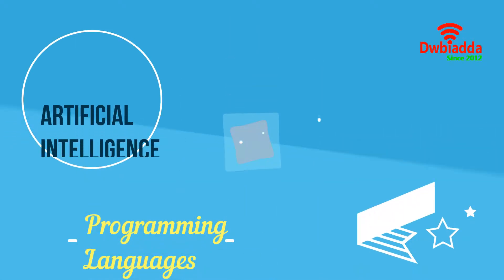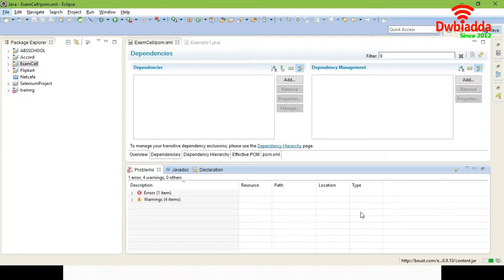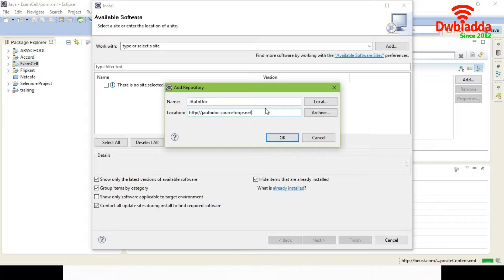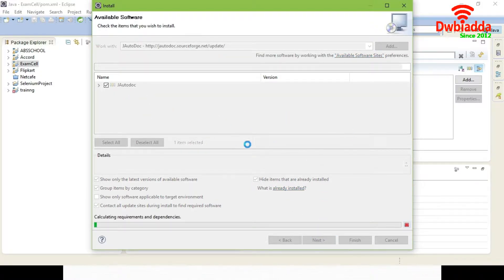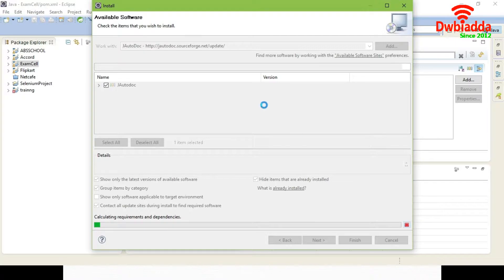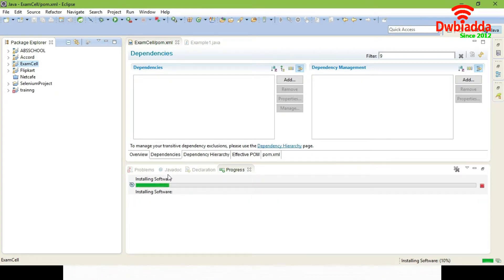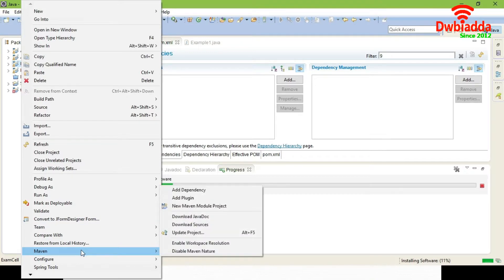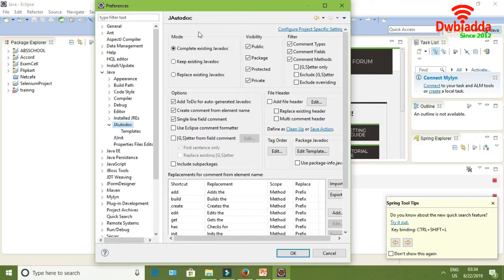Apache Maven Documentation | Maven videos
Welcome to dwbiadda's Apache Maven tutorial, As part of this lecture we will see, Apache Maven Documentation